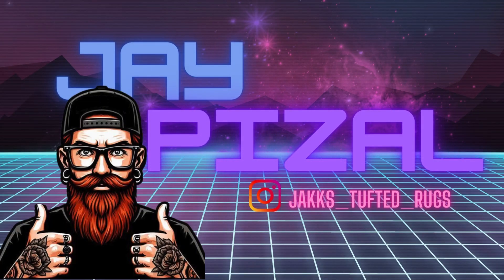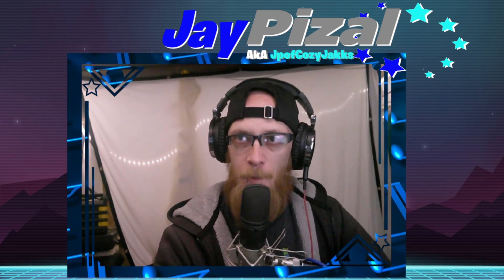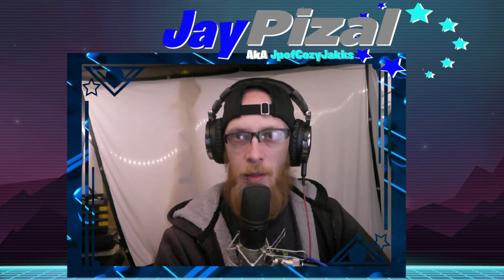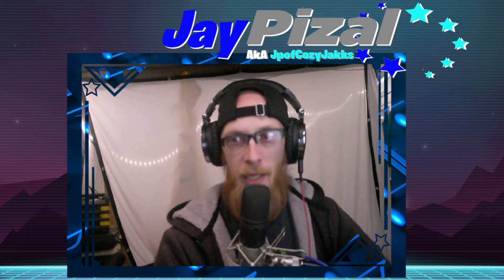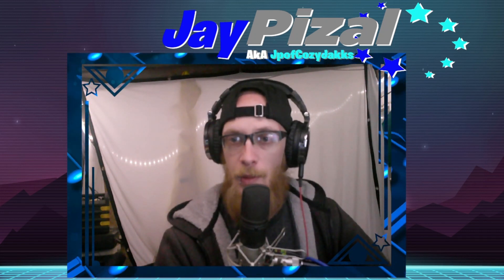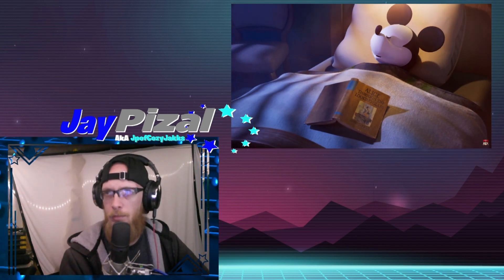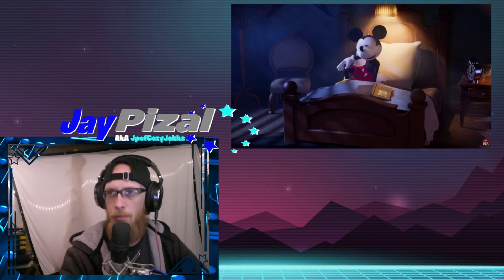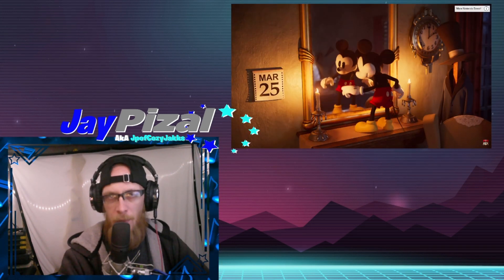Reaction!!// Epic Mickey: Rebrushed // Did Mickey just do the Unthinkable?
What did Mickey Just do!!.. who is going to help him fix this?

Welcome Jakk Nation!! This Channel isn't possible without You!!

What you can Expect Here

 Honest Opinions: We all have a Voice, So Be Heard!!
 Reactions of all kinds: New and Old, Good and Bad

Future Plans For the Channel

 Over hall of the Channel Graphics and Art
 More Reactions Of Course
 Videos and shorts of our business in Action!
 Me Making Custom Rugs: Get You One!!
 Reaction Live streams1
 Shirt Printing/ Rug tufting Live streams!

Support Our growing Business here:

Etsy Shop
 Redbubble: Cozyjakks1993.redbubble.com